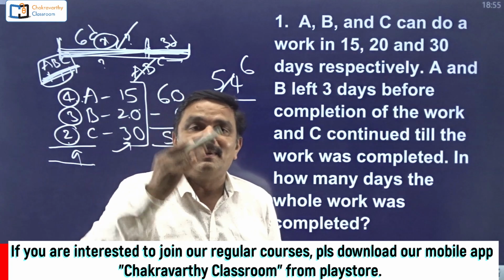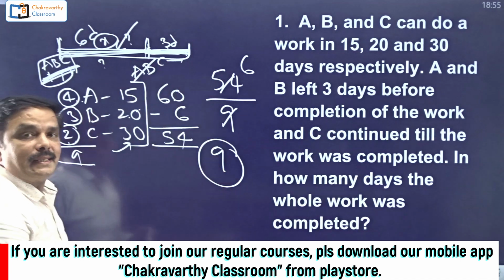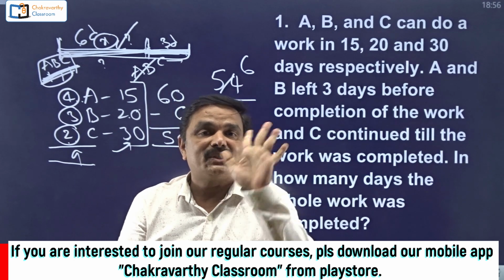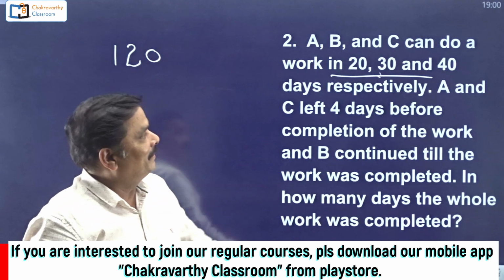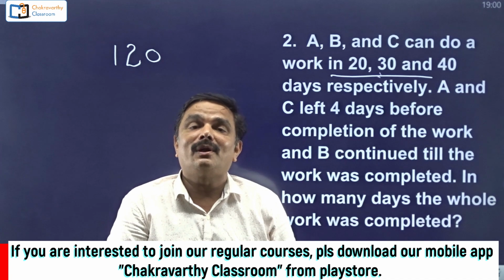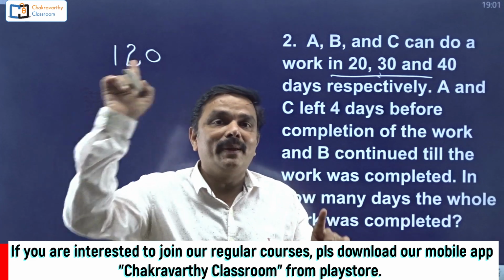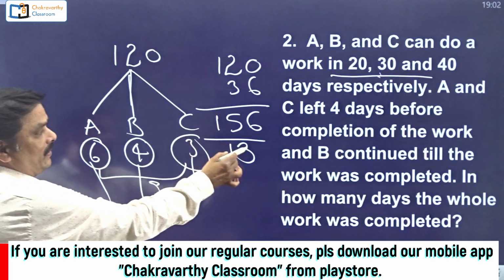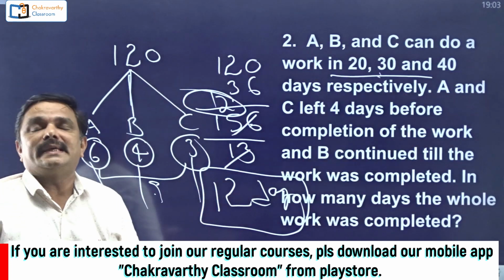Time and work basics for ibps po, clerk, sbi po, clerk, si mains, ssc cgl, chsl, delhi police, cat